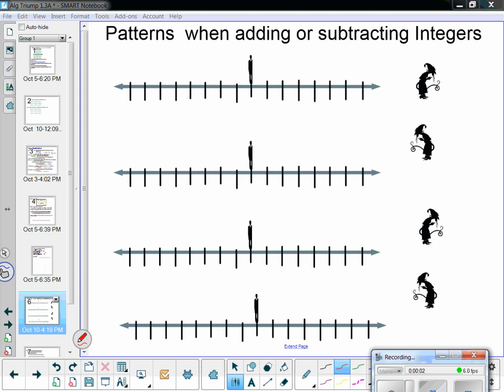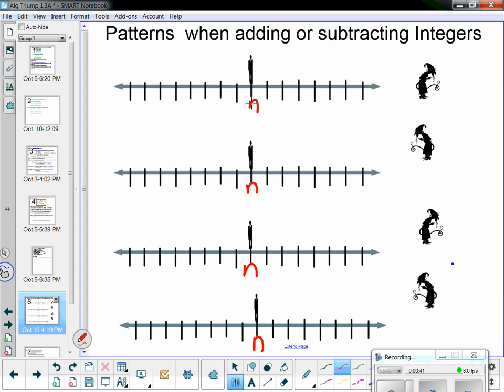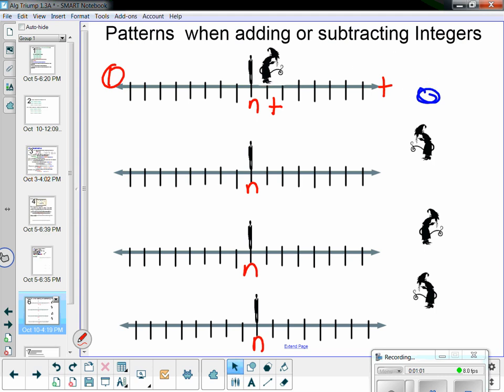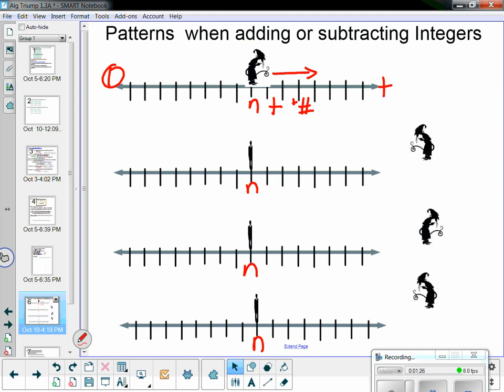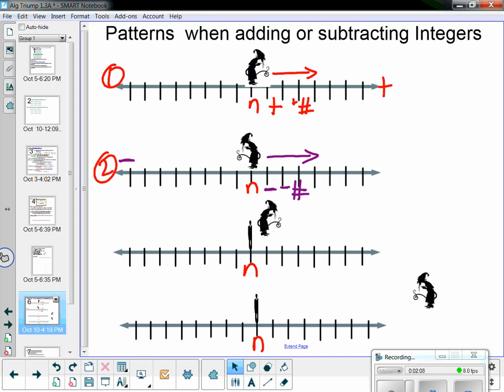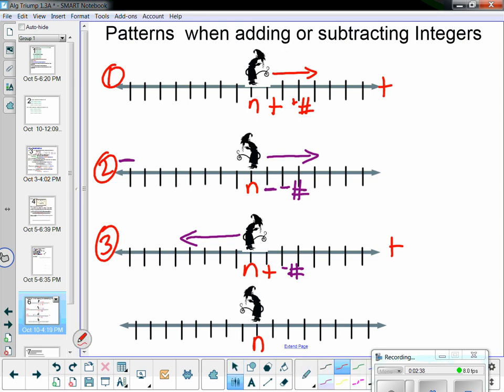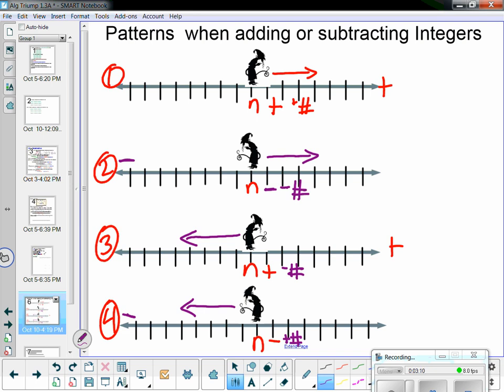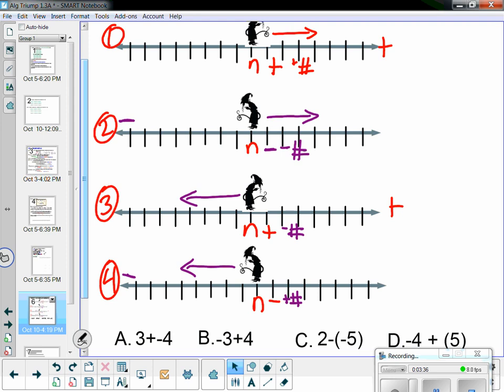Alg Tri Video Notes 1.3B2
This is the video lesson for Algebra Triumphs Chapter 1.3B2